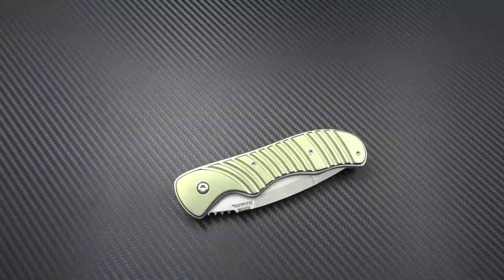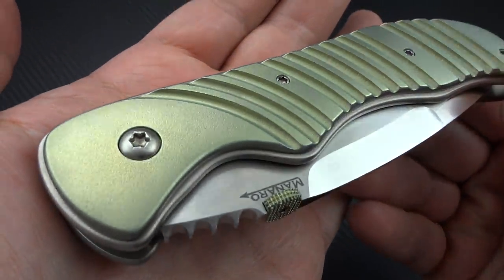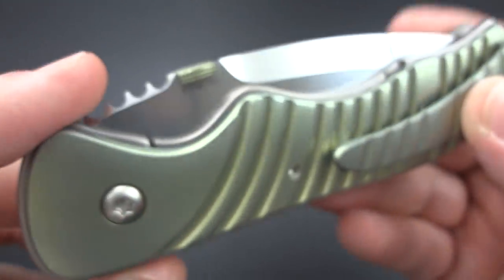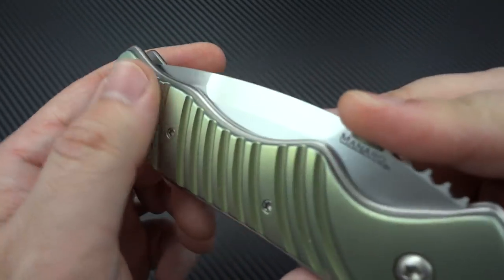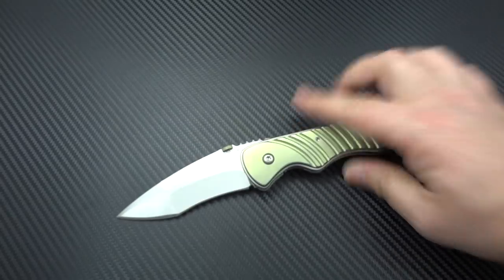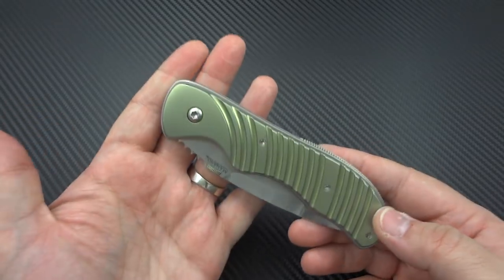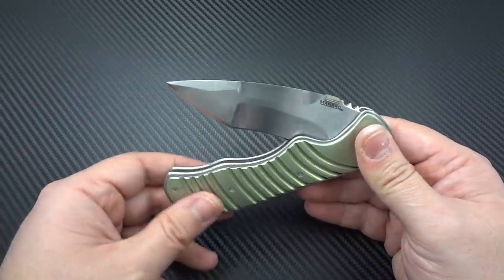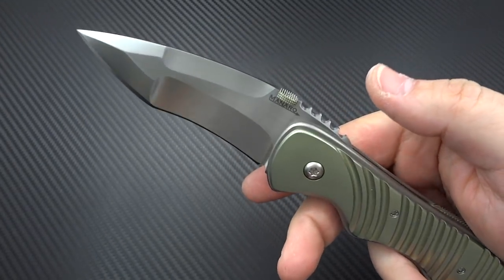Guest Blade Episode 27: Sal Manaro Bullseye. The Green Monster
Lay down a dropcloth. Seriously. It's about to get really messy in here.